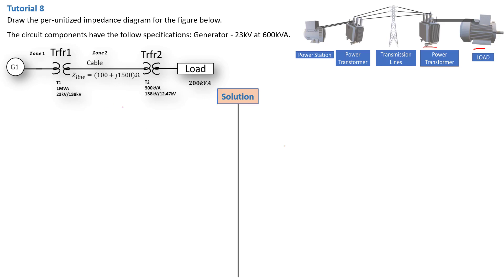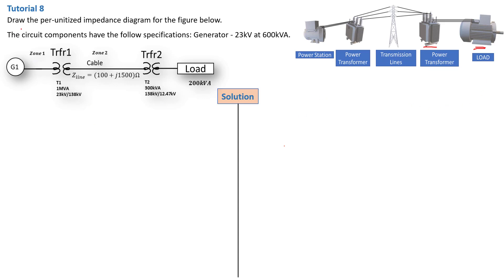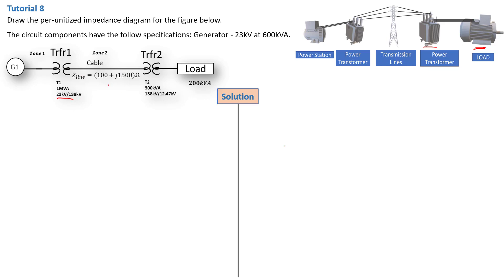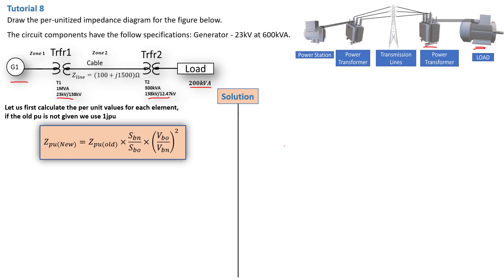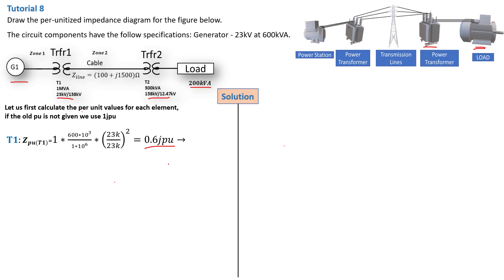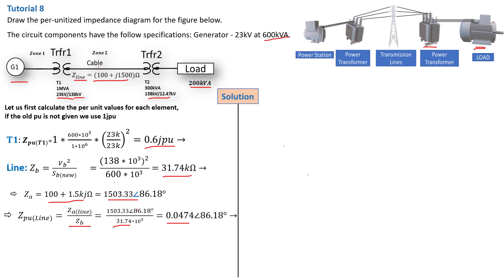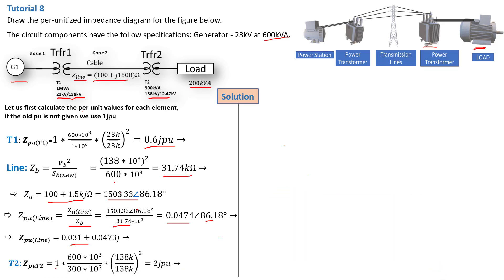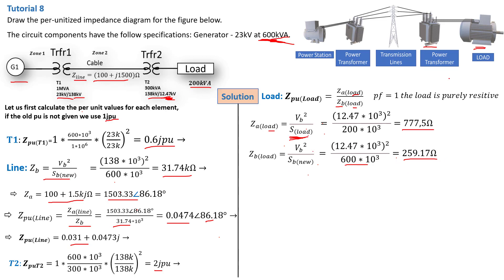How to generate the per unitized Impedance diagram - Tutorial 8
In this Tutorial we see how to generate a per unitized impedance diagram of a given network, this is done by converting all the electrical parameters of the element in a percentage representation which is then used to determine the type of protection (Rating) needed when connecting the equipment on a given system to ensure the reliability and safety of the Electrical Grid.

Discover how to generate a per unitized impedance diagram in this detailed tutorial. Geared towards electrical engineers and power system analysts, this video explains the importance of per unit systems in standardizing electrical quantities and demonstrates step-by-step methods for creating impedance diagrams. Learn the fundamentals of per unit calculations, understand the formula for per unit impedance conversion, and explore practical applications in power system analysis and design. Whether you're studying electrical networks or designing new systems, mastering per unitized impedance diagrams is essential for accurate and efficient electrical calculations.

All Electrical components on a network can be represented with an impedance value in per unit form that is the percentage form, this help a great deal to determine the value of the short circuit current. We also look at the concept of base values and zone voltage which are very critical in solving per unit problems in power system.

Chapters
  0:00 - What's in this Tutorial.
  0:16 - Electrical Network description
  3:50 - Generator Per unit calculation
  4:23 - Transformer 1 per unit calculation
  5:16 - Transmission lines per unit calculation
  7:58 - Transformer 2 per unit calculation
  8:44 - Per unit value of the LOAD.
13:42 - Drawing our per unit diagram.
14:30 - Conclusion

🔧 What You’ll Learn:
Importance of Per Unit System in Electrical Engineering
Calculation Methods for Per Unitized Impedance
Techniques for Creating Impedance Diagrams
Applications in Power System Analysis and Design

📌 Key Topics Covered:
Basics of Impedance Diagrams and Per Unit Calculations
Step-by-Step Guide to Generating Per Unitized Impedance Diagrams
Benefits of Using Per Unit Values in Electrical Analysis

Introduction to Power System Impedance
Advanced Techniques in Per Unit Calculations
Practical Applications of Impedance Diagrams

Questions or feedback? We're here to support your understanding of per unitized impedance and electrical system design!